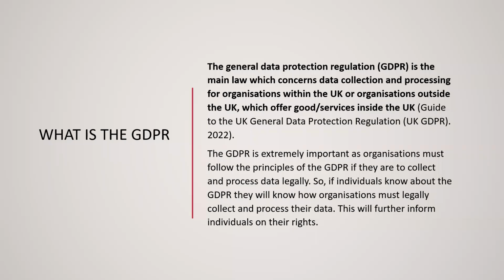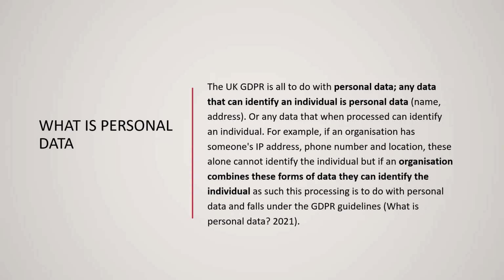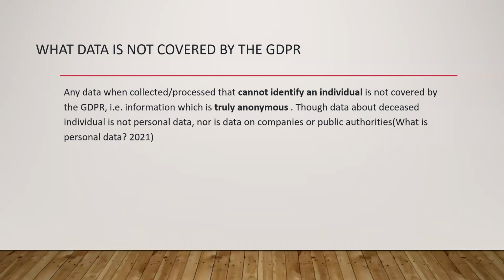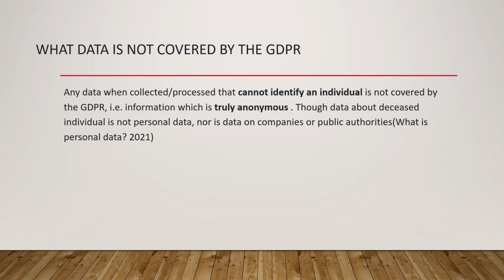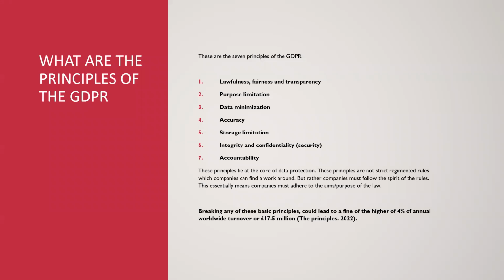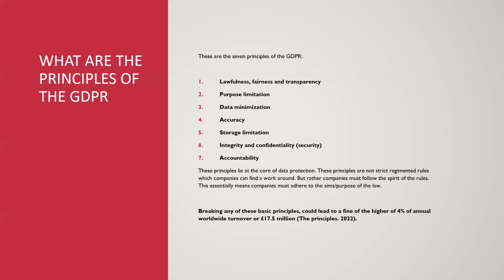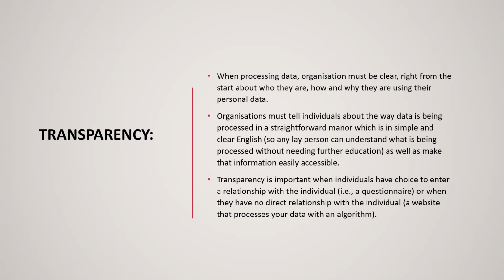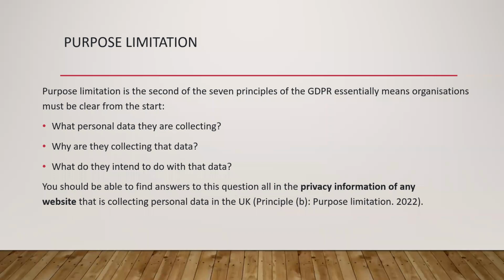GDPR Practice recording